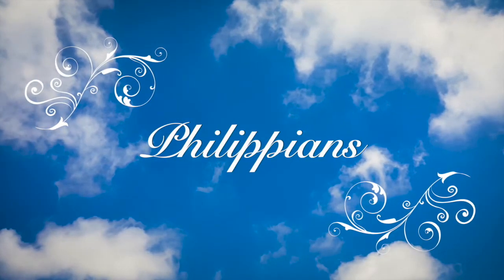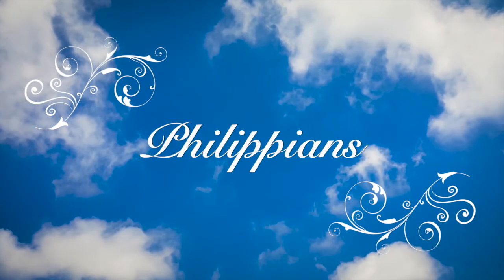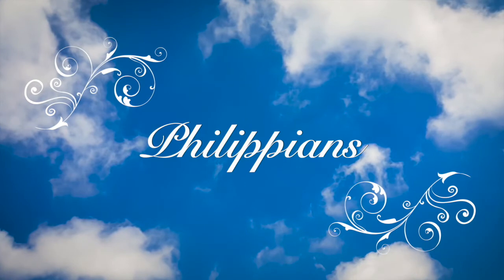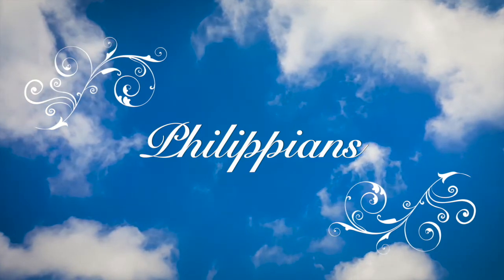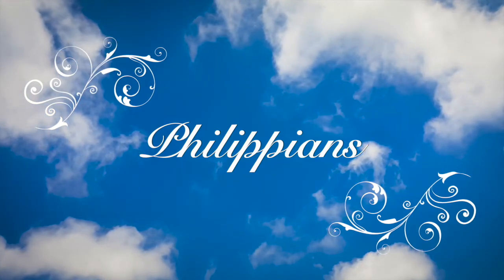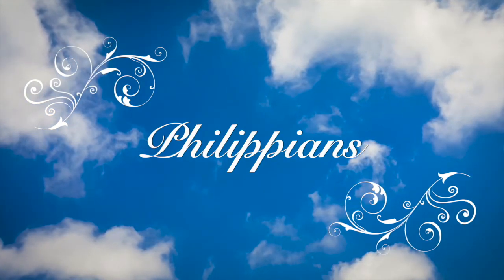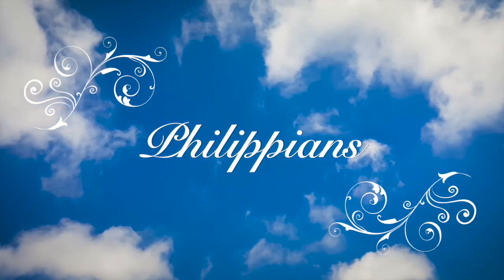Philippians | Listen to Bible Read | NIV | Audio Bible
Timestamp for Chapters
00:02 Chapter 1
04:42 Chapter 2
09:07 Chapter 3
12:50 Chapter 4

Leave a comment of your favorite verse from this reading and/or a prayer request.

Read Bible in a year.

The Bible book of Philippians read aloud.  The recording is of Philippians chapters 1-4, the entire book.  The video is designed to be used as part of your daily reading of the Bible.  God speaks to all of us through His spoken words.  Listen, meditate, and pray that these words will inspire you.